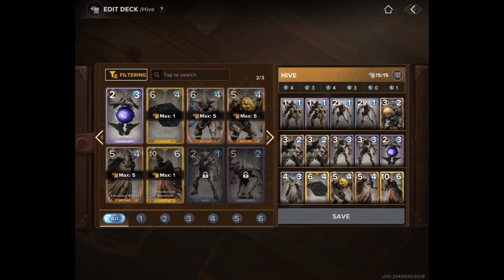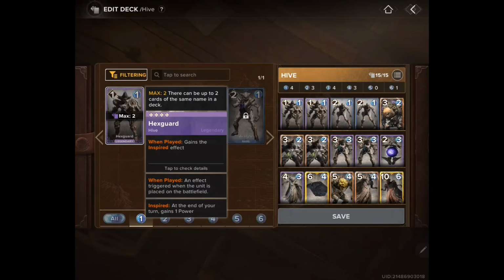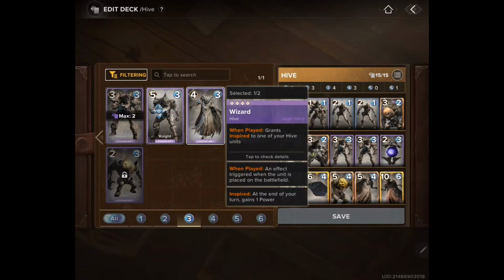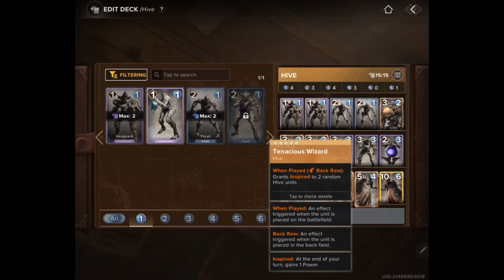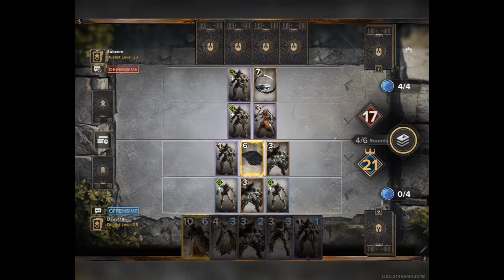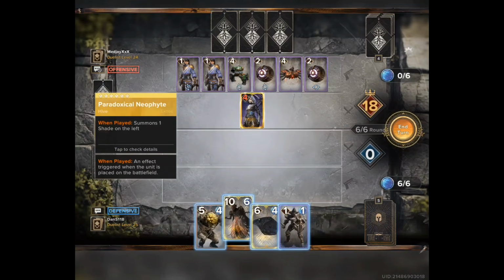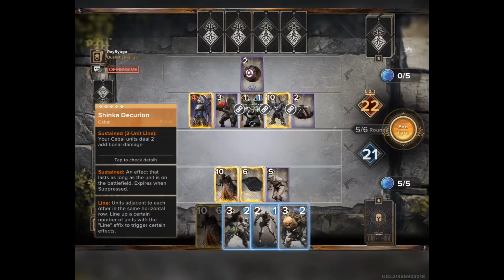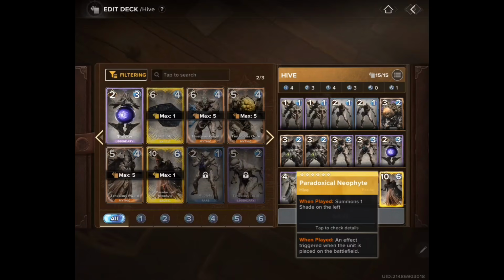Hive Cards - Shadowshaper Duels Destiny Rising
In this video I review all the Hive cards currently in the game, then take a Hive deck into some matches to see how it performs. I close out the video with some final thoughts.

Hive cards 00:18
Bot opponents 22:53
Game 1 (bot) 25:03
Game 2 27:50
Game 3 32:22
Game 4 37:19
Game 5 41:04
Closing thoughts 45:09